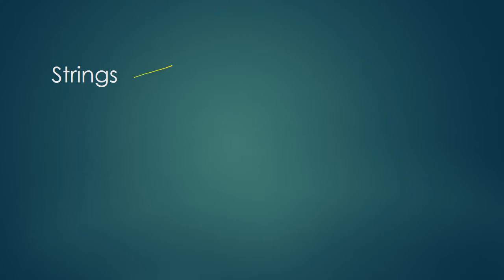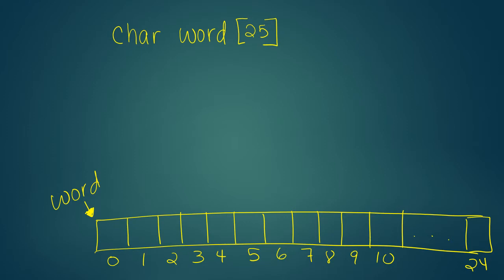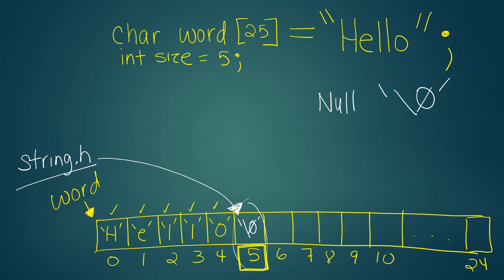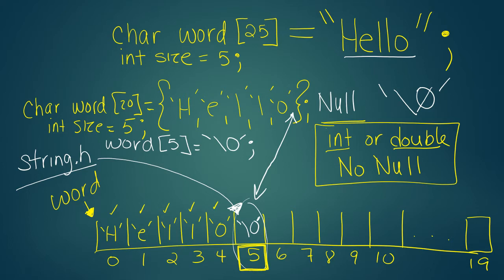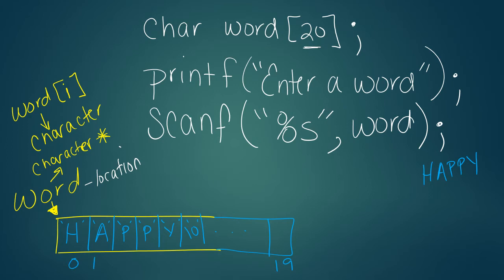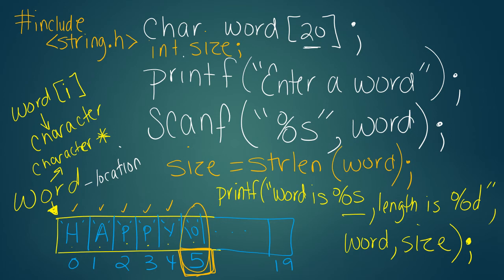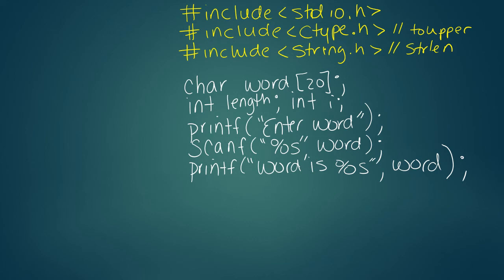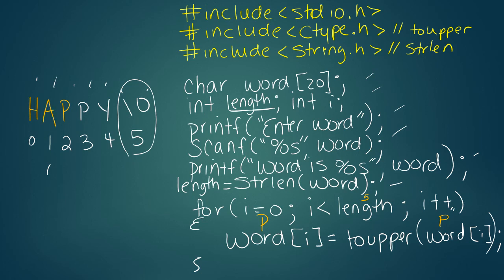33. Character Arrays and Strings in C (1)